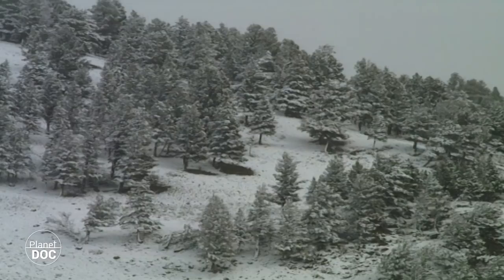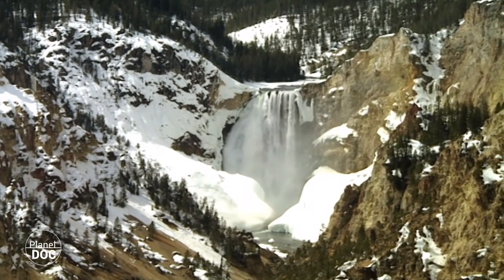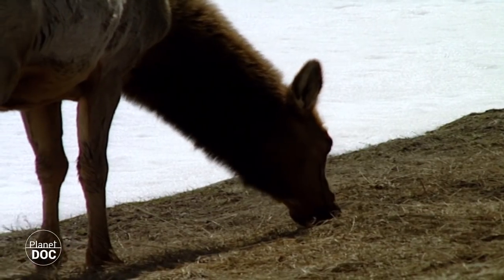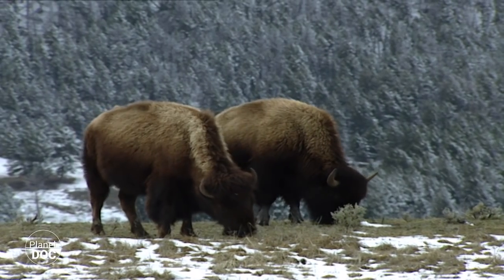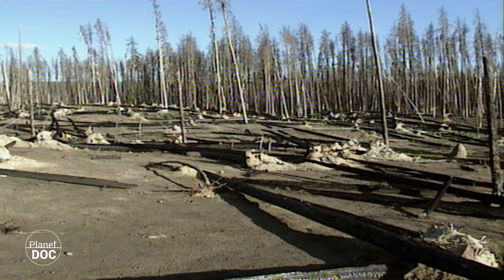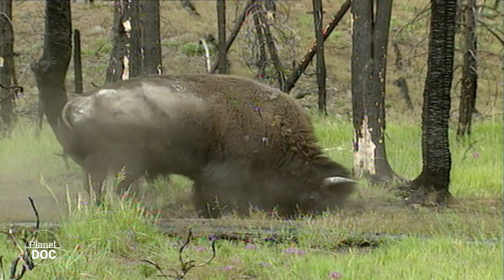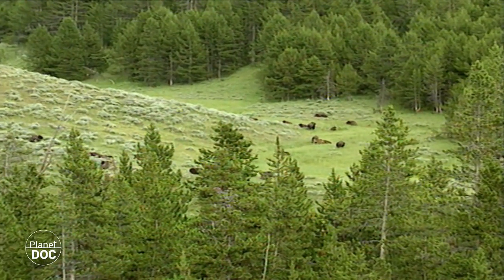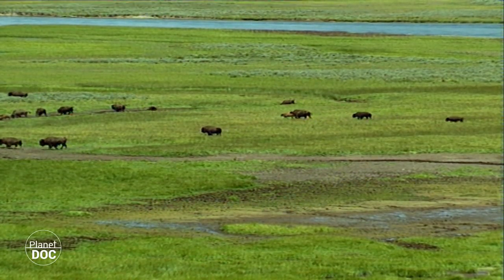Yellowstone National Park - Part 4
▶FULL DOCUMENTARIES |
At the beginning of the 19th Century, the American West was still an unspoilt land which was only inhabited by native Americans.

his situation changed after 1803, when Louisiana was purchased from the French government. A group of men were sent to explore the area and open up a route which would allow the land to be settled.
They discovered the fabled region in the lands of the Sheepeater and Shoshone Indians, right in the heart of the Rocky Mountains.
The river that crossed it from North to South was in itself a wonder of nature. In its upper part it formed the largest lake in the United States. Beneath this lake and after passing over an amazing waterfall the waters flowed along the inside of a 32 km canyon.

The yellowish rocks flanking the river gave the region its name: Yellowstone.
The Rockies form the main mountain range of North America. This continent is moving towards the West and the pressure on the Pacific makes the Earth’s crust fold, so creating these awesome landscapes.

The formation process is not over yet. The northern part of Lake Yellowstone is rising at a rate of 24 mm a year. In 1959 an earthquake changed the course of the River Madison and created Lake Quake.
This geological activity is what created the most fascinating of Yellowstone’s landscapes.

The best times for the coyote began after the grey wolf was eradicated in 1930, but in 1995 the park was resettled with grey wolves and the coyote had to give up some of its territories to this more powerful competitor.

One of the reasons which led to the reintroduction of the wolf was to control the population of North America’s second biggest cervid, the Wapiti or Elk.

The Rocky mountain mouflon is much rarer. There are only a few isolated groups in the highest peaks of the mountains. Only 150 of these animals live in Yellowstone.

The pronghorn the fastest herbivore in America lives in the open spaces. It can reach speeds of 80 km/h and its heart is twice as big as would normally correspond to its weight.
The pronghorns share the prairies with the legendary Bison. Both species have different diets so they do not need to compete and can live together in peace.

The bison played an important part in Indian culture. It provided them with food, clothing and even materials for their “tepees”, their famous tent houses.
Everything changed when the white man arrived. The totally unscrupulous settlers hunted the bison indiscriminately.

Yellowstone was declared a National Park in 1872, a year after the second expedition was sent to confirm its existence. 9,000 km2 of unspoilt land acquired for the first time in history a new legal status, the objective of which was conservation.

In 1930, the grey wolves were exterminated in a campaign against park predators. The reason given for this was that they killed the large herbivores, which were the main attraction for visitors.

Effective measures to protect the park only started to be taken in the 1960’s. Today hunting is forbidden and only 5% of the total area of the park is open to visitors.